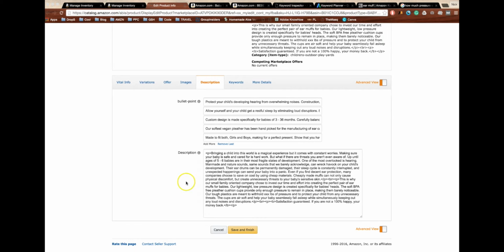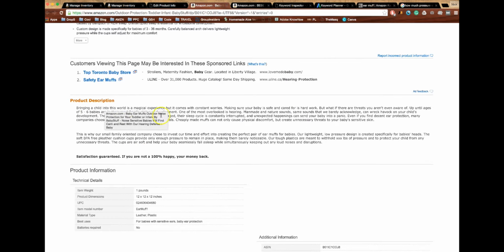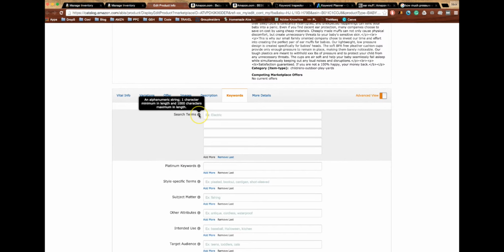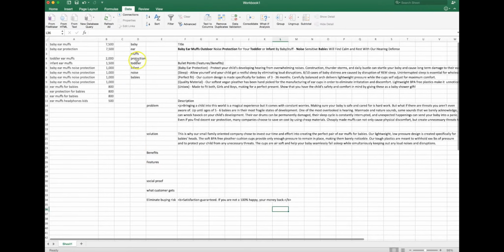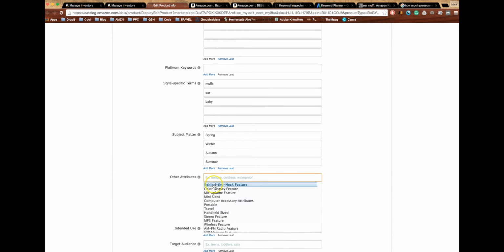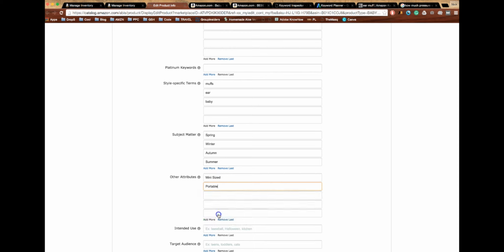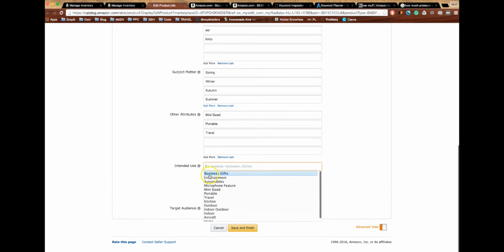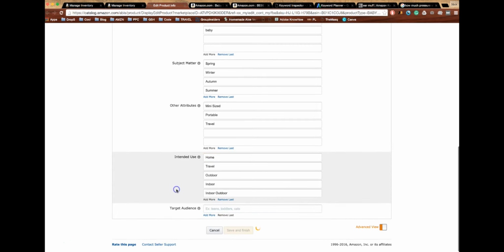How To Make An Amazon FBA Listing Part Five - Tying The Front & Back End Together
In Part 5 we bring everything to the forefront and make this sample listing shine.

I also talking about including very very VERY minor HTML tags to just polish the description. DO NOT go overboard on this. Anything beyond p, b, or br tags will more likely than not get you in trouble.

Any thoughts, questions, concerns? Throw them in the comments :)

If you want some daily motivation for your FBA goals, add me on